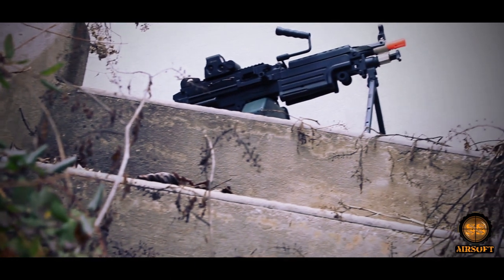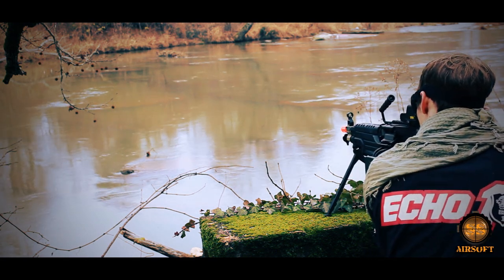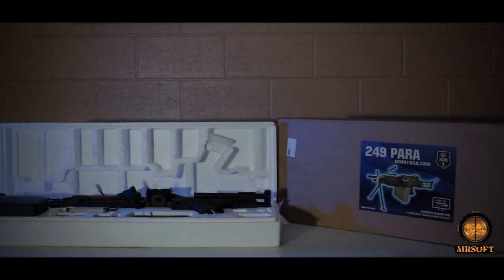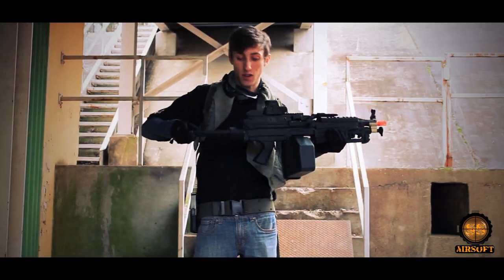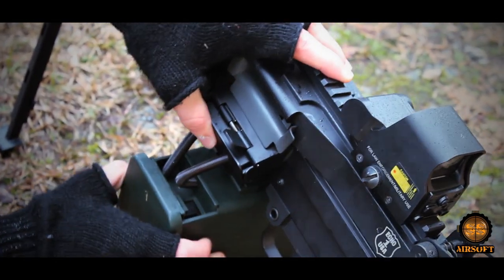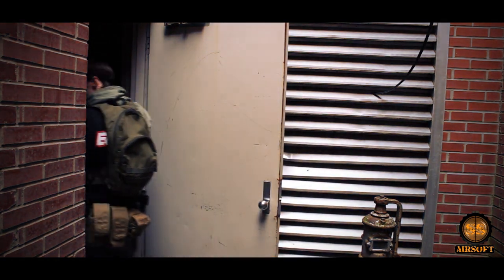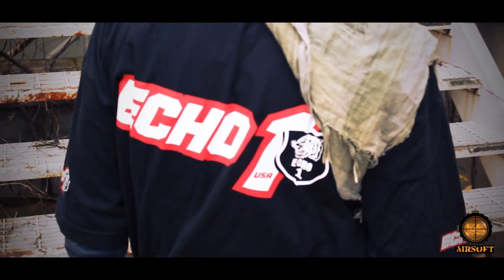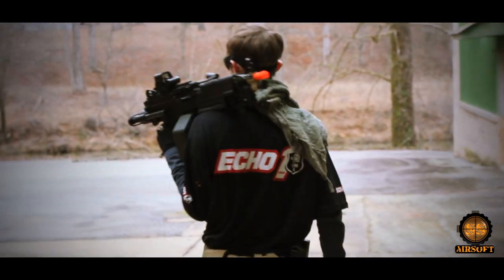Echo 1 M249 Para - SS Airsoft Gun Reviews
This week SS Airsoft takes a look at Echo 1's M249 Para.

Sign up for our VIP list now for great deals on airsoft items, play time, and rentals!